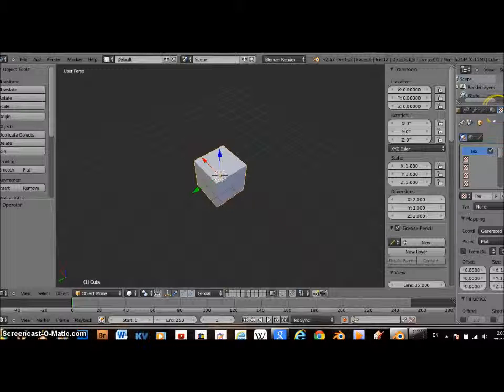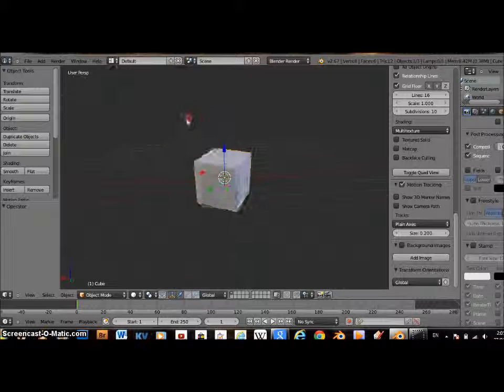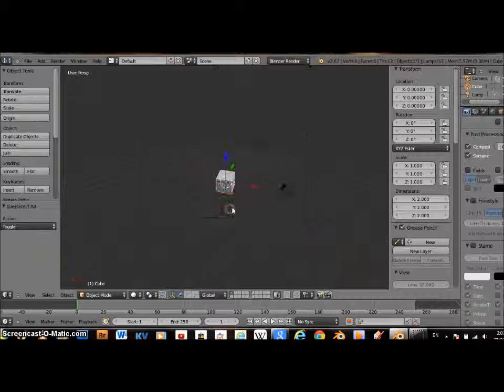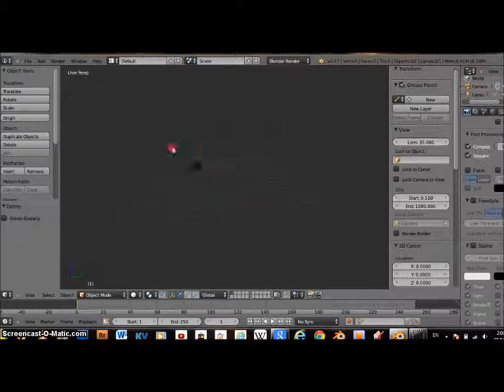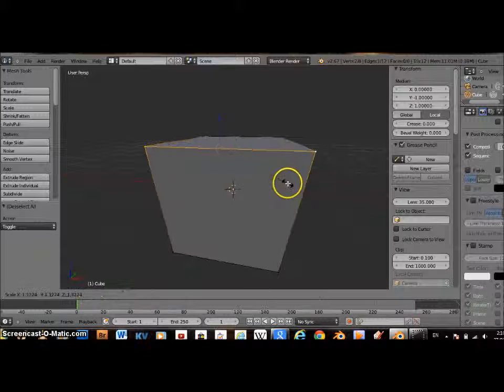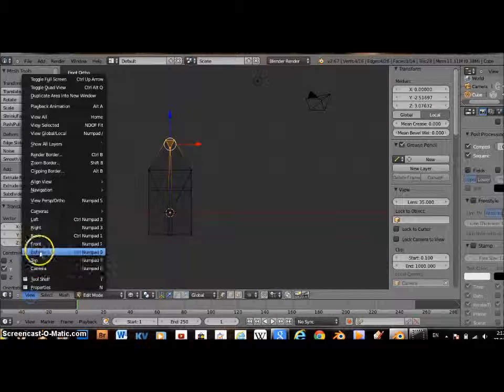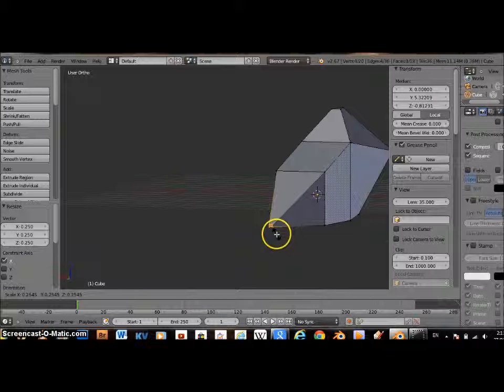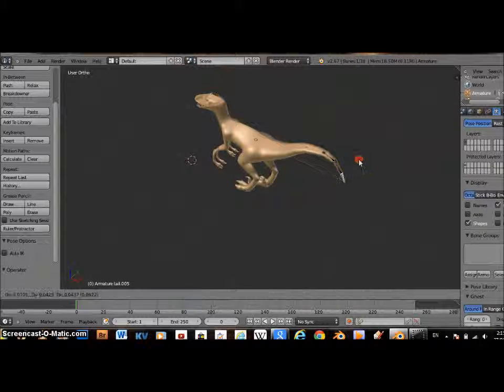refreshing my chanele and showing u guys blender 2.67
a was not using a mick and i was using screencast omatic here is the link